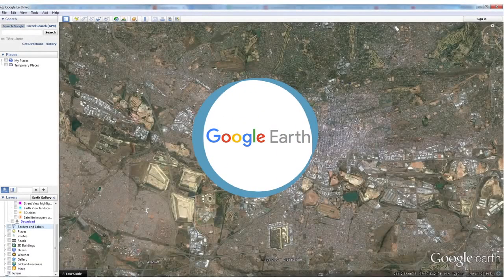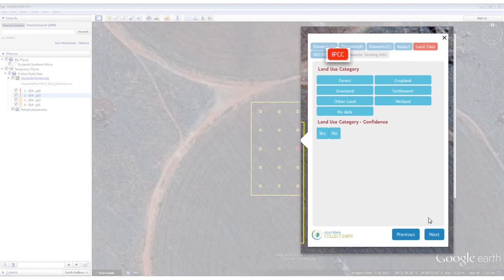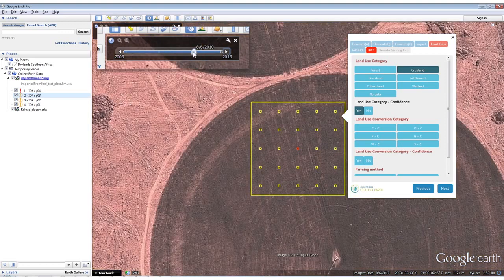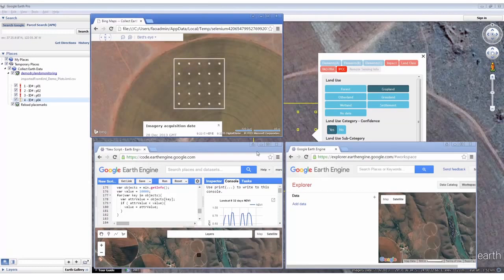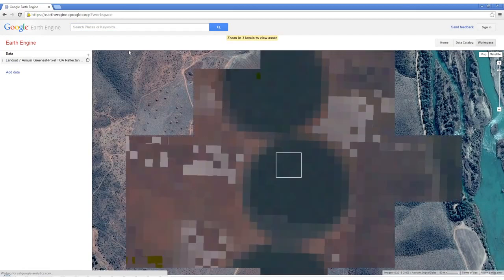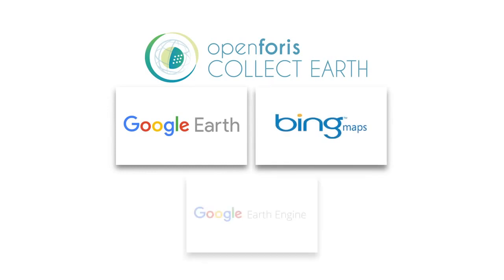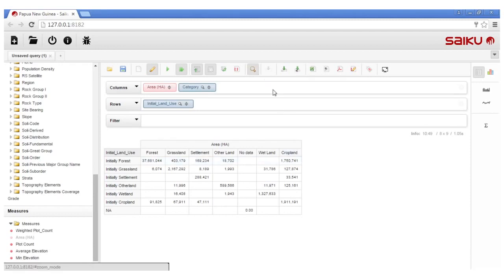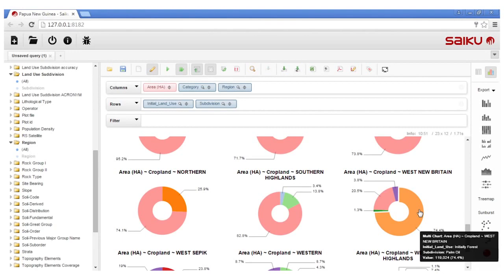Collect Earth - land monitoring through visual interpretation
This video demonstrates the functionalities of Open Foris Collect Earth and its integration with Bing Maps, Google Earth, Google Earth Engine and Saiku.

Collect Earth is a Free and Open Source tool that allows easy land monitoring, using freely available services, through a visual interpretation process which allows for collection of IPCC compliant data.

This video includes a demonstration of how Collect Earth makes use of the power of Google services in order to assess Land Use Change through the use of the Google Earth historical imagery and Google Earth Engine access to the Landsat dataset from 1984 on-wards. The video ends with a demonstration od how the data collected is easily analyzed using the Open Source tool Saiku which is integrated within Collect Earth.